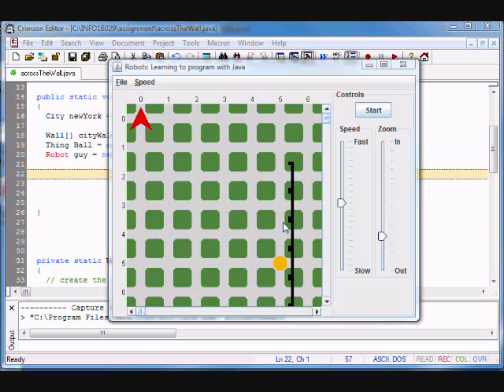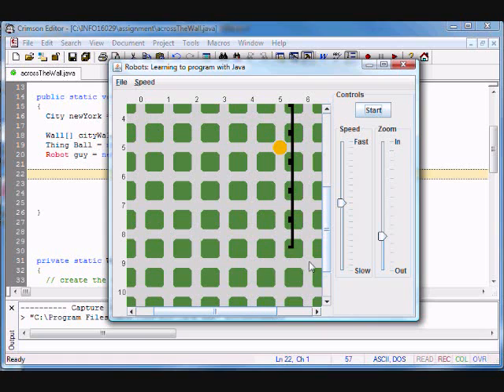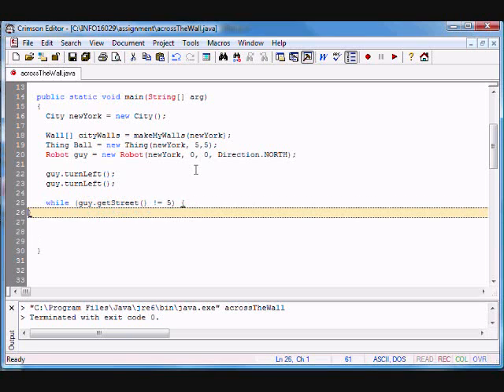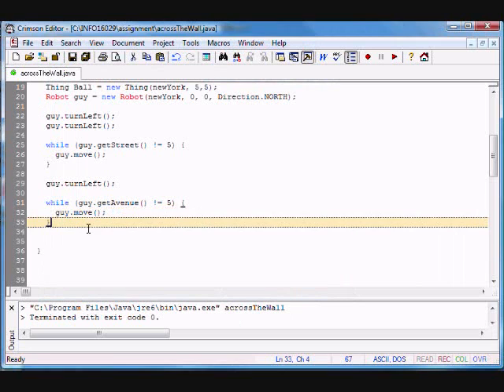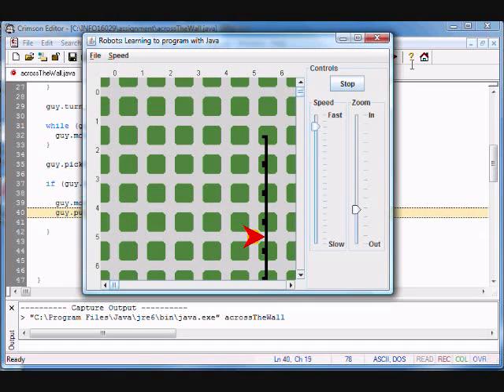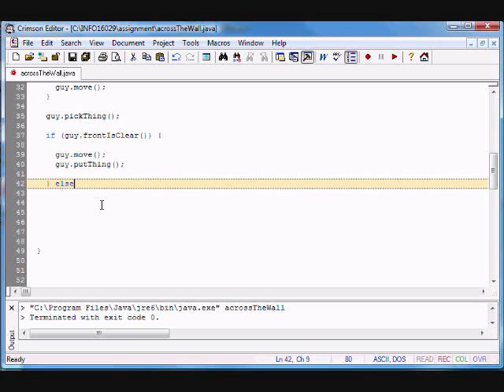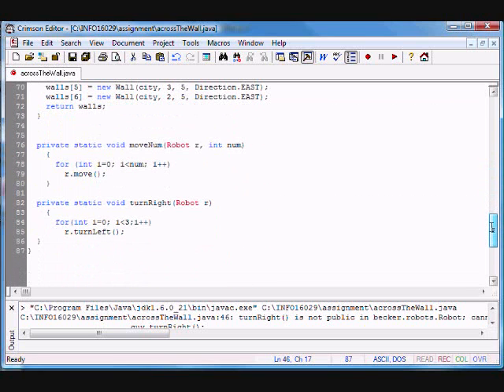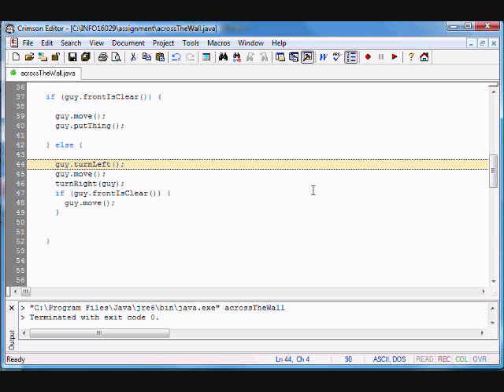Across the wall (part 1)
We help our robot friend guy put a thing across a  wall of indeterminate length.

(sorry about the video quality, the upload failed on the HD version; will try again later)